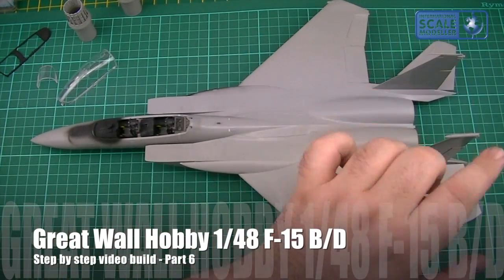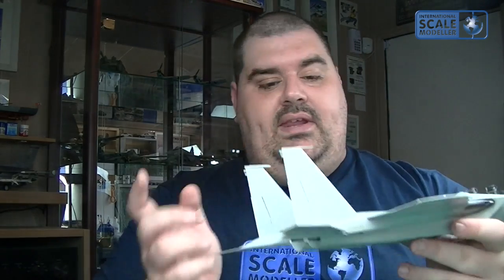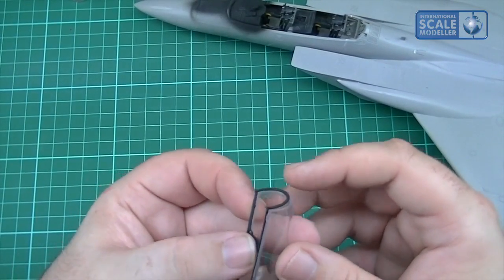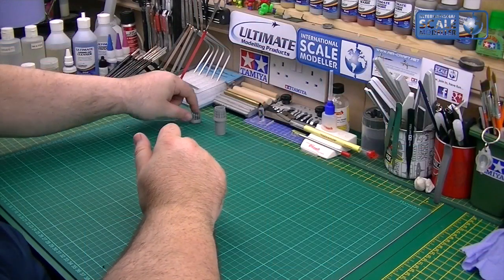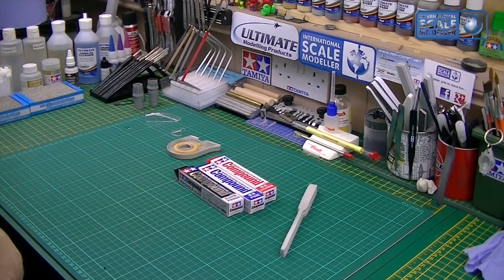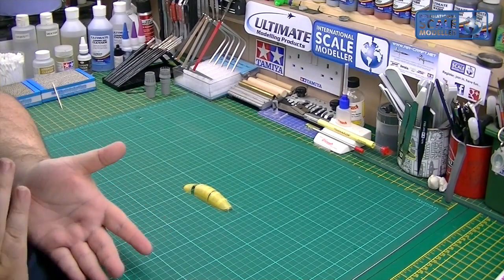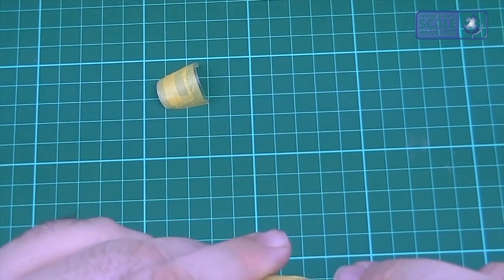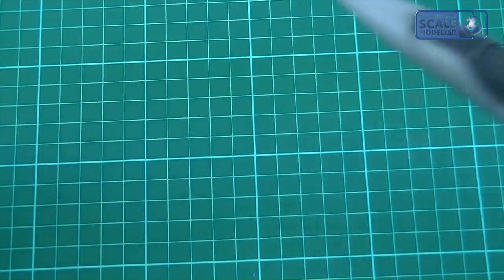Great Wall Hobby 1/48 F-15 B/D Step by Step Video Build - Part 6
This is the sixth upload in our new Step by Step Video Build series.

Our first video build will be of the awesome 1/48 F-15 kit from Great Wall Hobby.  There is a review of the kit

:D